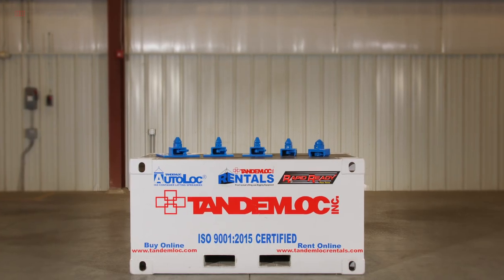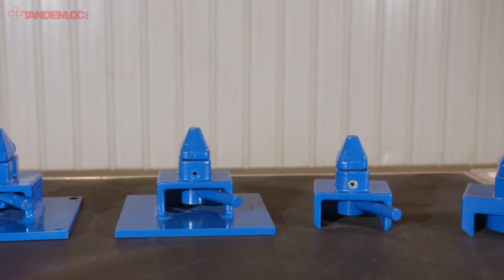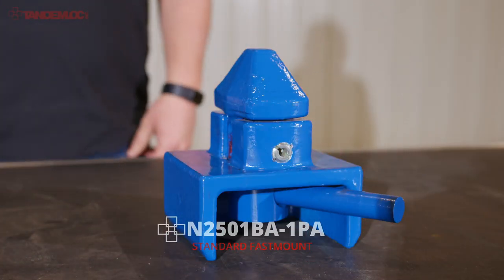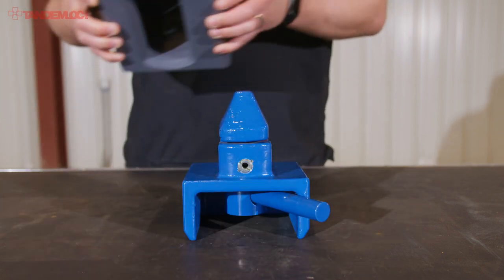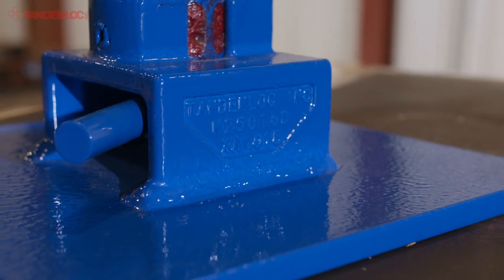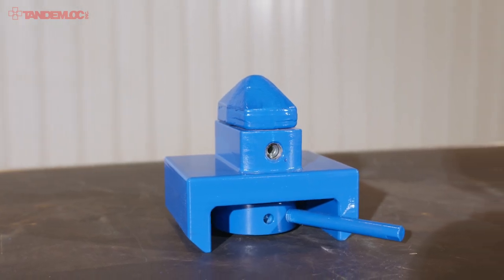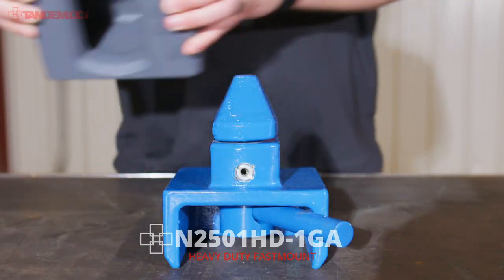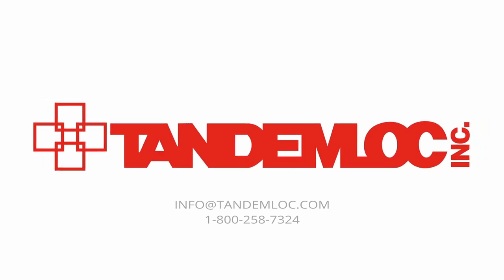Tandemloc Fastmounts | Product Showcase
Tandemloc Fastmounts are designed to fit standard ISO corner fittings and provide a loose fit lock to allow for accumulating tolerances between the container, corner fitting, and Fastmount.Our N2501BA series twistlock may be welded to your surface, or can be purchased welded to a variety of base plates, which can have mounting holes for bolt-on connection.

▬▬▬▬▬▬▬ ABOUT TANDEMLOC ▬▬▬▬▬▬▬